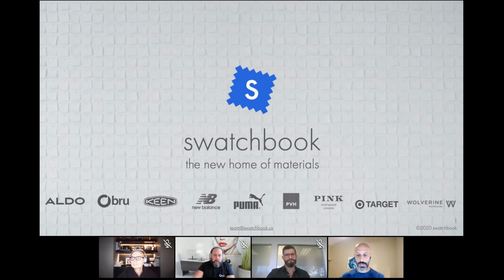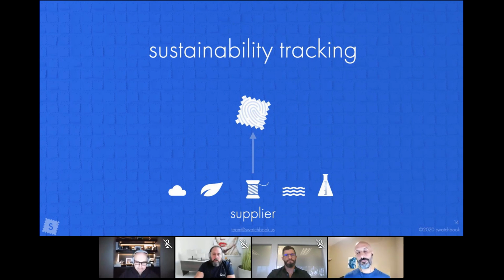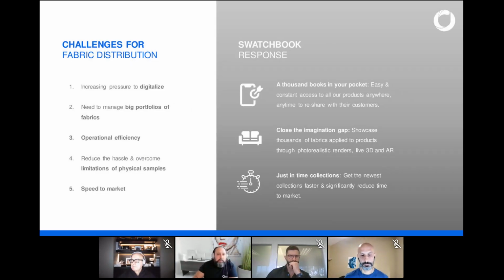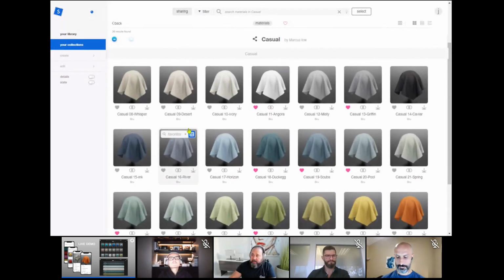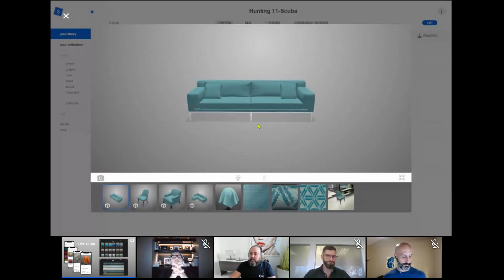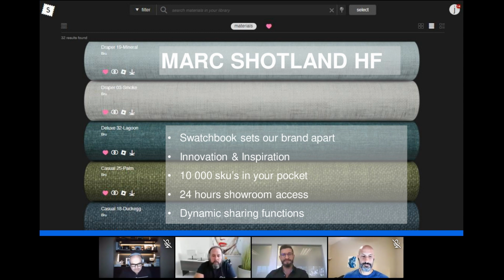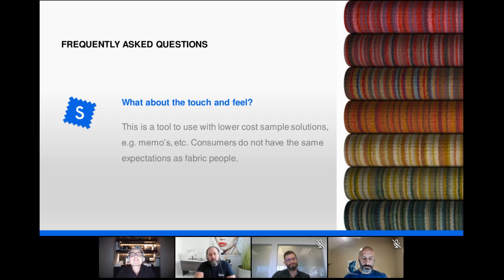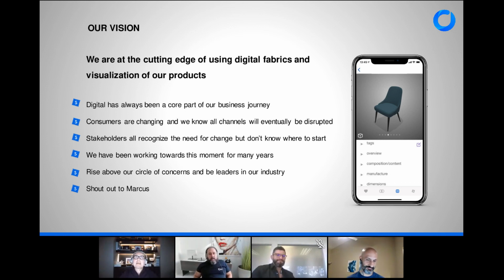TwinBru x Swatchbook Webinar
TwinBru x Swatchbook Webinar 2020 by BRU